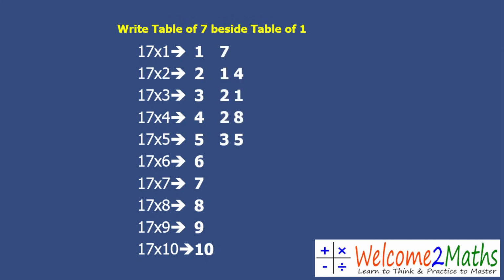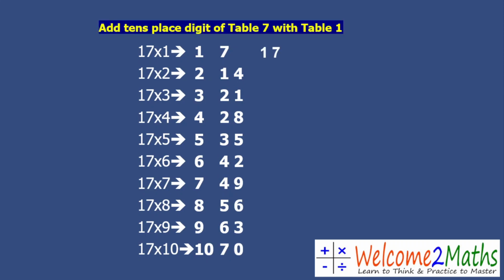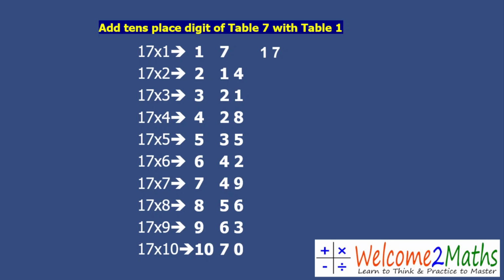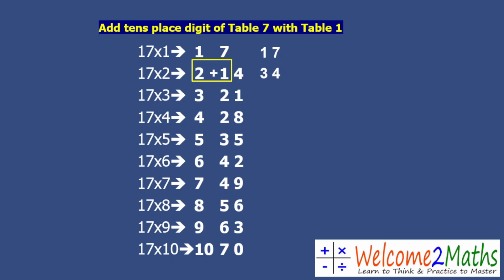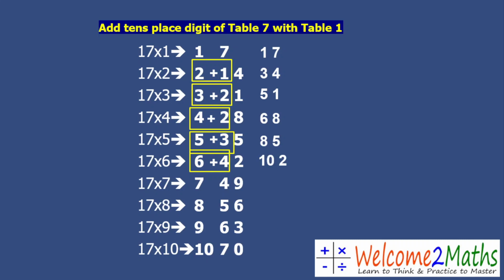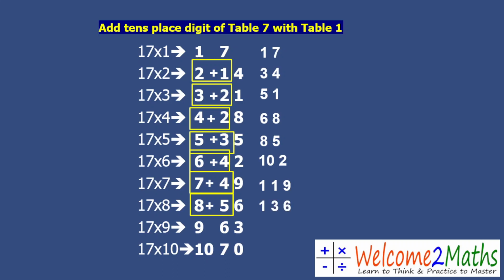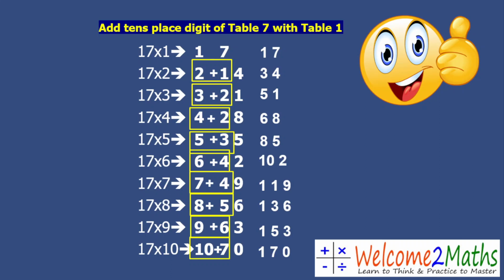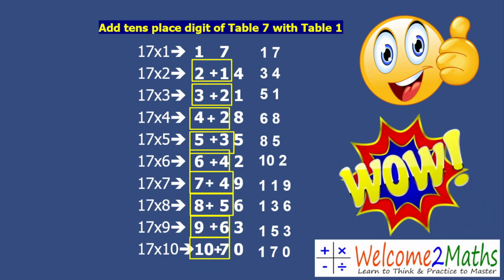Learn 17 Times Table FAST (1-Minute Trick) | Math Tips for Kids| Swarnali Mam | Welcome2Maths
Learn 17 Times Multiplication Table  | Math Tips and Tricks | Speed maths | Easy and fast way to learn.
Multiplication Table Course Details | Teach Children Times tables till 10000 in 3 DAYS
By Swarnali Saha

Multiplication Table Trick of 17 | Any one can write Table of 17vey Fast 🤩 |  Speed Calculation 🚀🚀